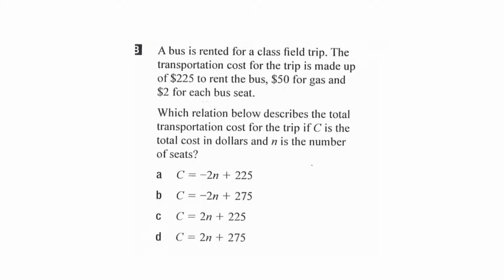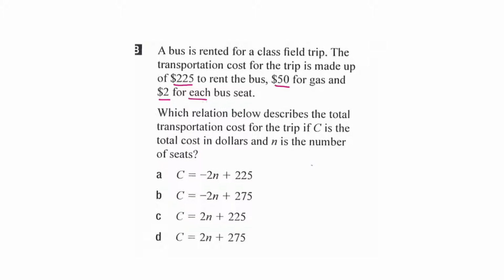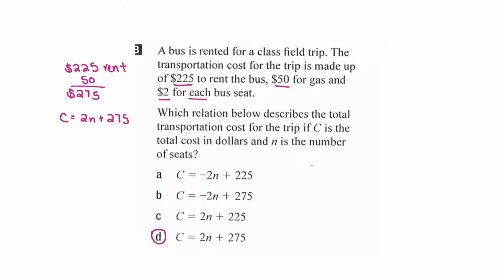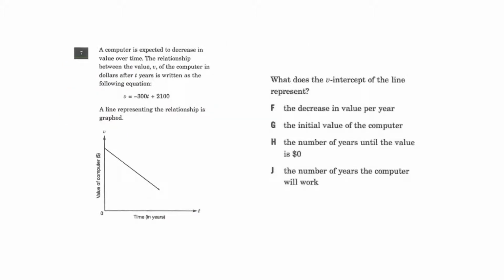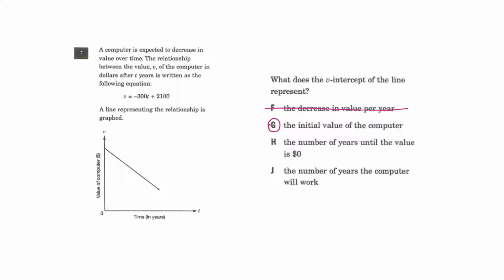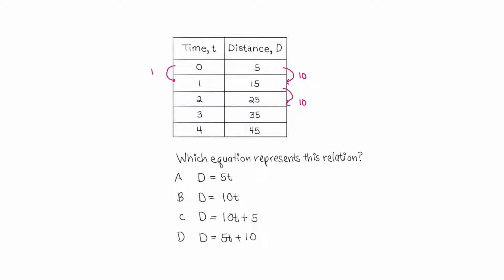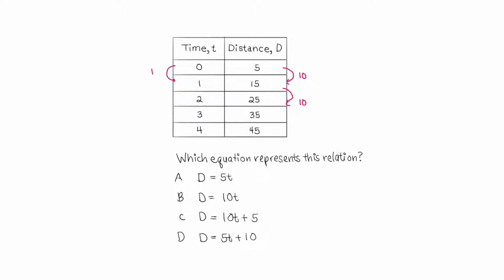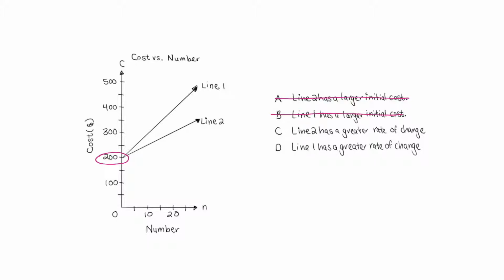Direct and Partial Variation EQAO practice